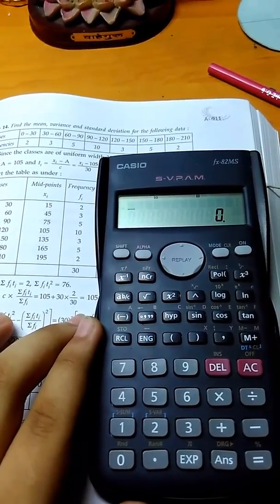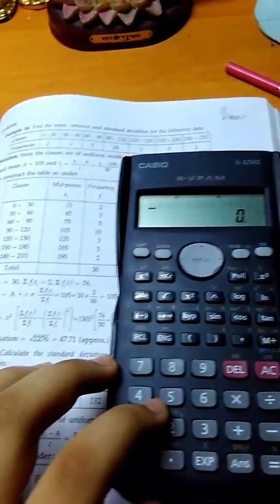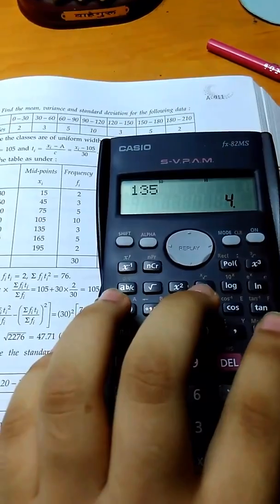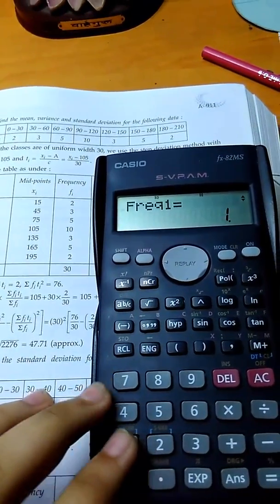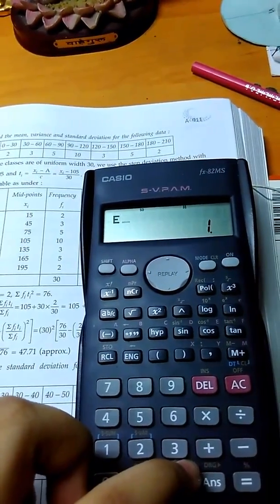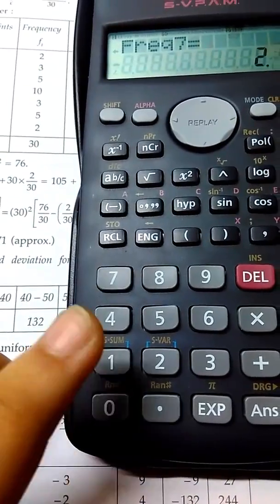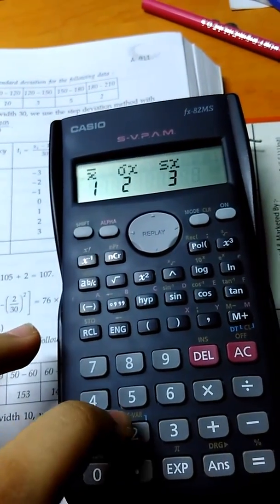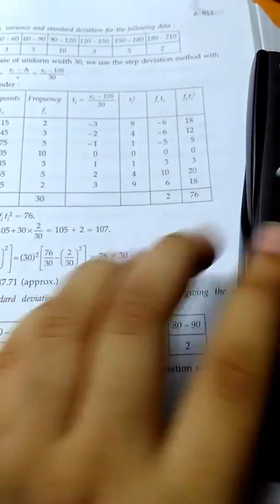Calculating Mean, Standard Deviation and Variance using Casio FX-82MS calculator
Calculating mean, standard deviation and Variance. Useful tips for examination.